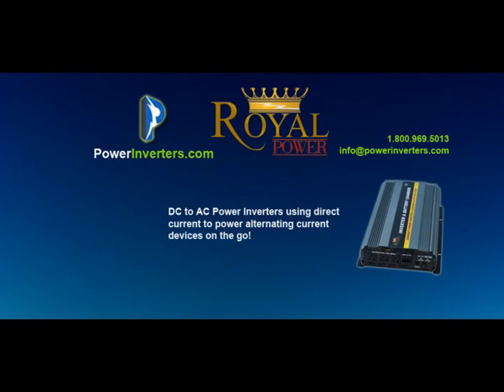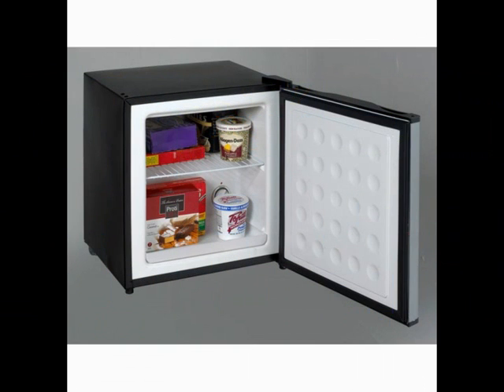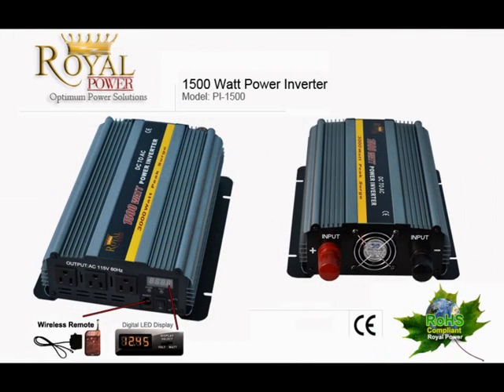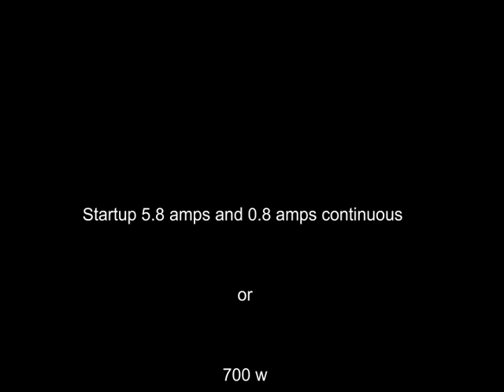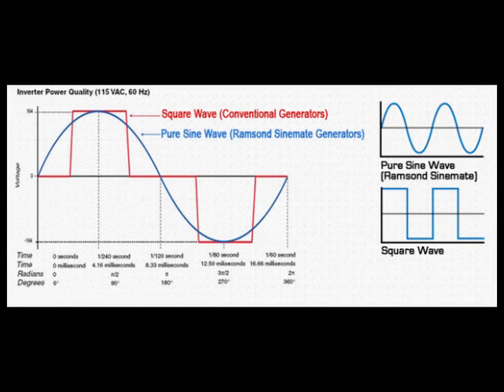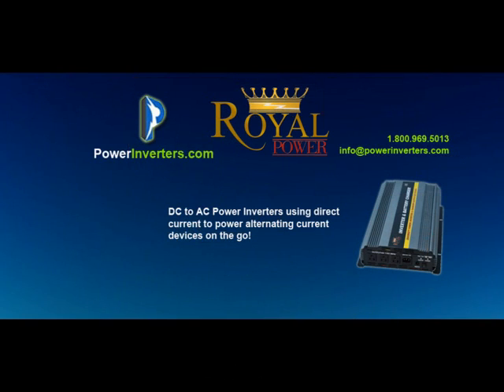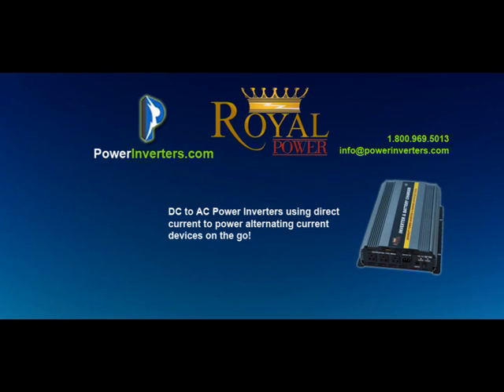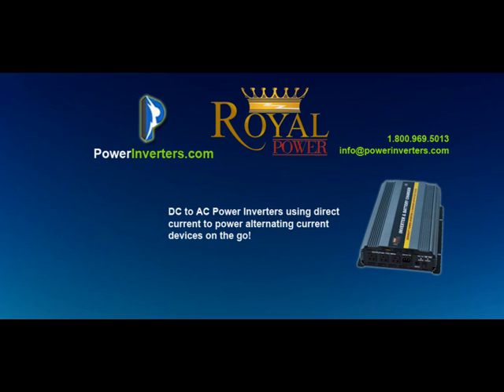Using a Power Inverter with a Freezer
This video answers a technical question submitted to use about using a dc to ac power inverter with a 1.4 cu ft fridge freezer combo.

This will be the first video explaining the many different DC to AC Power Inverters. The different uses and also covering technical questions.